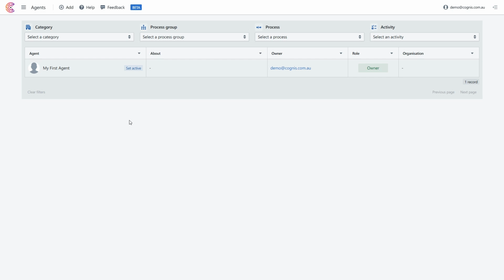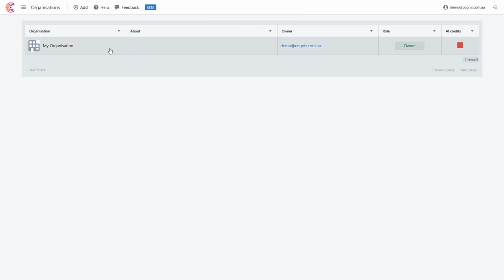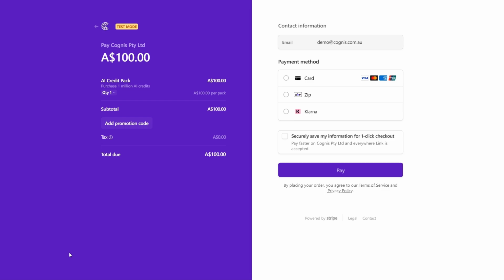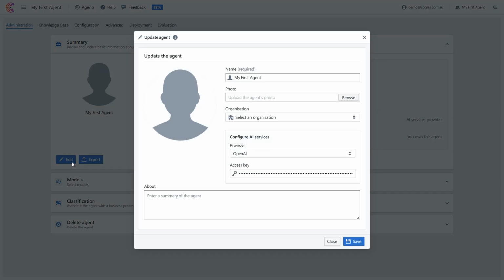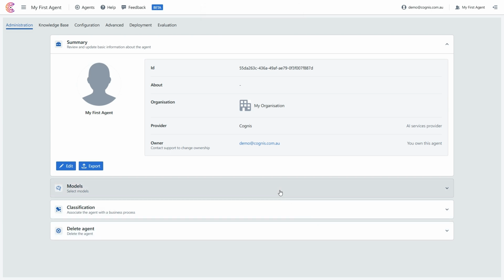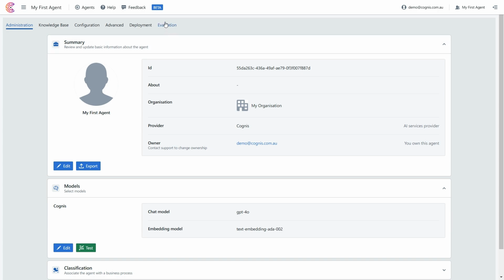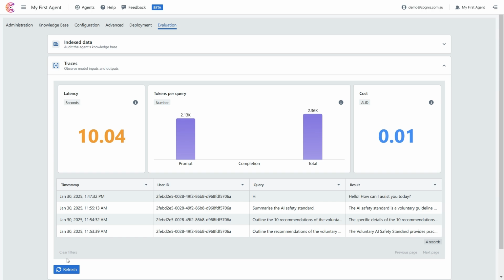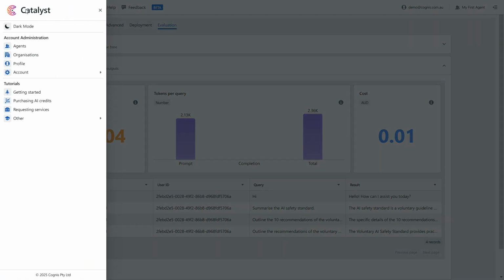Purchasing AI Credits On Catalyst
Catalyst is a no-code expert augmentation platform that allows non-technical users to rapidly build, evaluate and deploy AI agents. With Catalyst, organisations can empower business users to create agentic AI solutions that range from simple Q&A bots to complex, AI-powered workflows.

You can use your own Azure OpenAI or OpenAI key to access AI services. Alternatively, feel free to purchase credits on the platform by following this step-by-step guide.